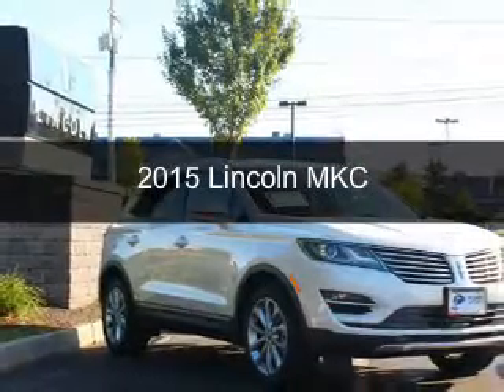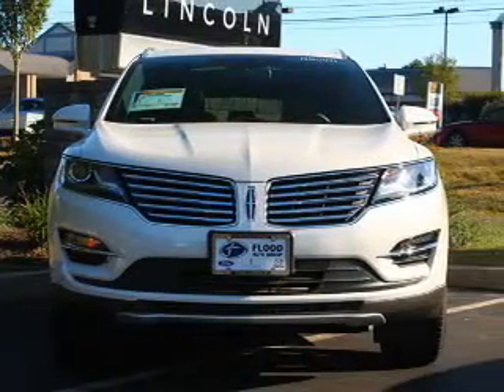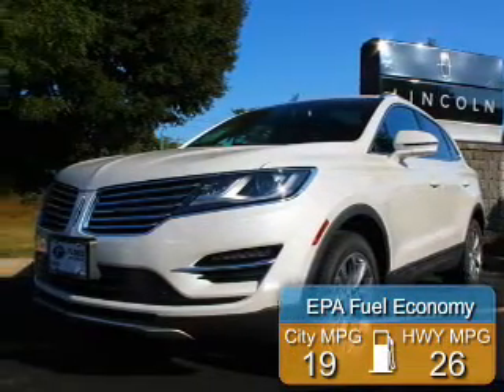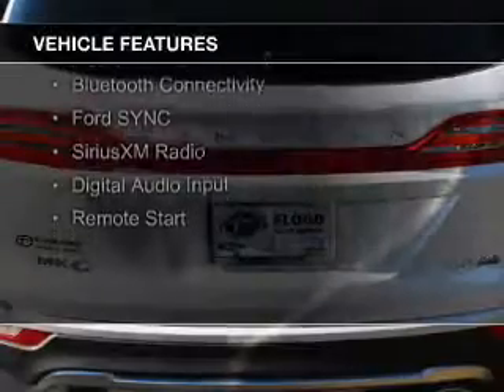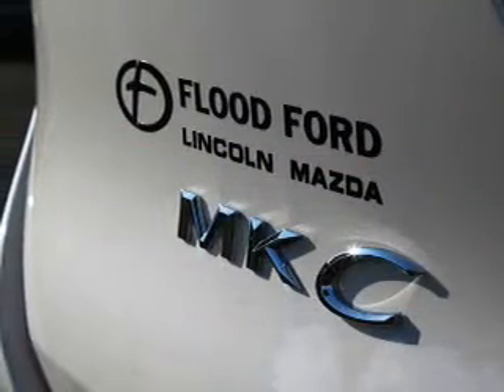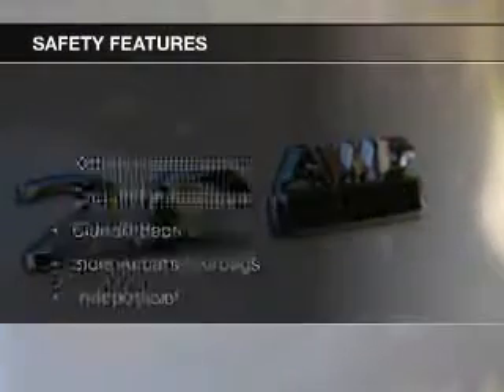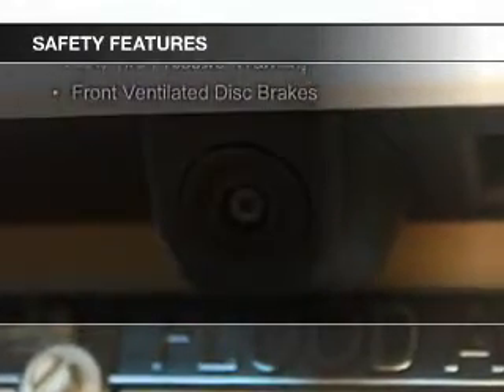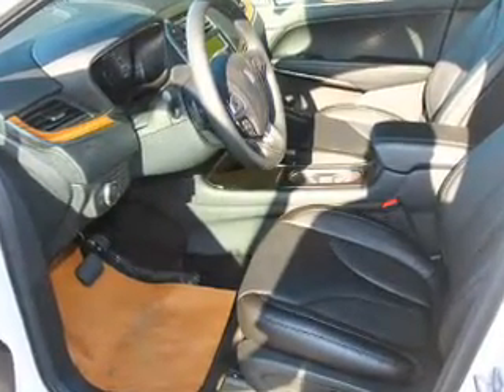2015 Lincoln MKC - Narragansett RI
Phone:
Year: 2015
Make: Lincoln
Model: MKC
Trim:
Engine: 2.0 liter inline 4 cylinder 16 valve
Transmission: 6-Speed Automatic
Color: White
Mileage: 5
Address:
21 Woodruff Ave